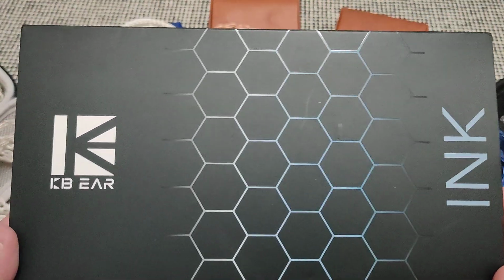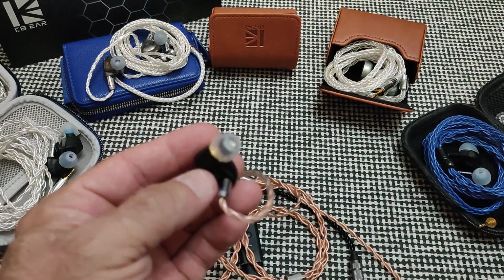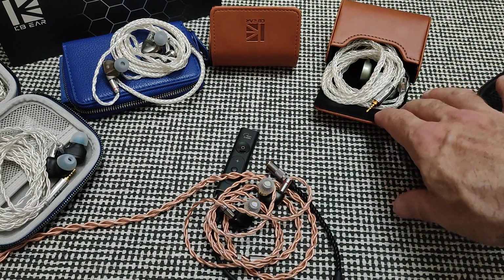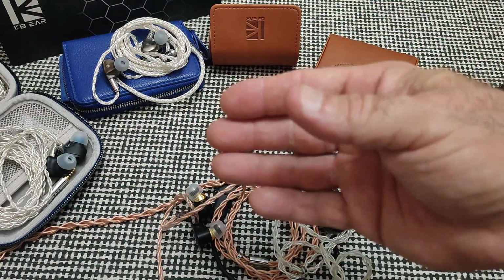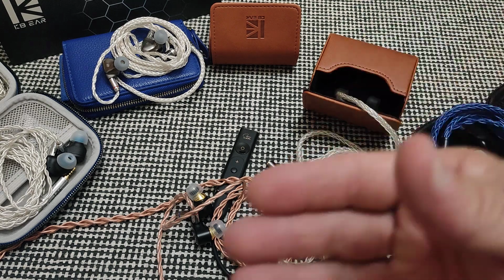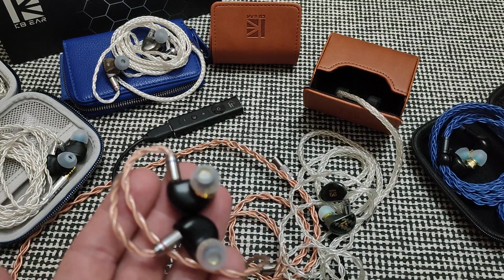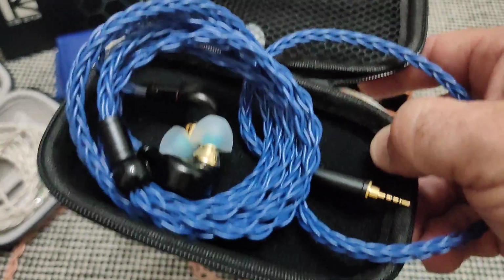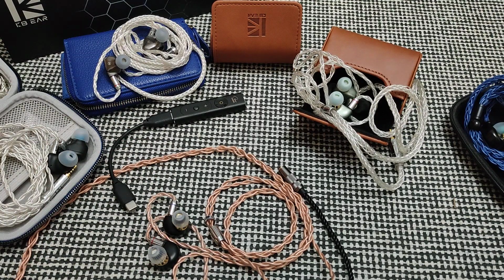KBEAR INK - Back to the Original Formula!!!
:::::Purchase Link:::::

HIFIGO

CREATIVE

KBEar Official Store

€ 83,51  30%OFF | KBEAR INK 8.8mm DLC Diaphragm Wired In Ear Earphone Monitor HIFI Game Headphone Music Headset Earbuds KBEAR Believe Diamond IEM

€ 317,21  24%OFF | TRI TK2 Dual 9038Q2M DACs Headphone Amplifier Balanced Wired Earphone Headset DMP Earbuds Monitor AMP IEM iOS Android TK-2 tk2